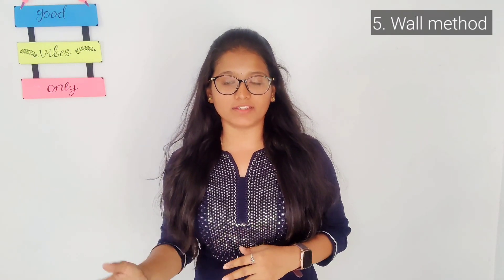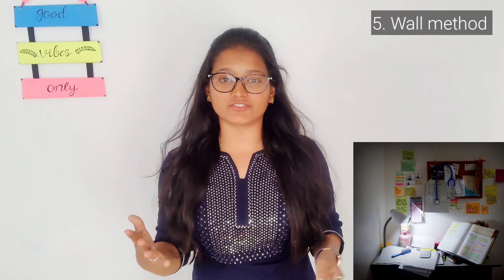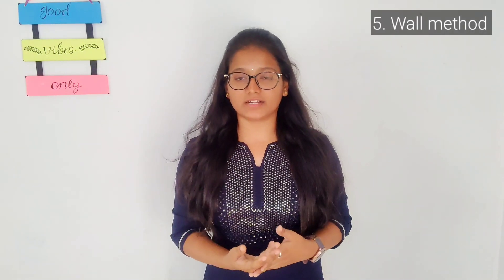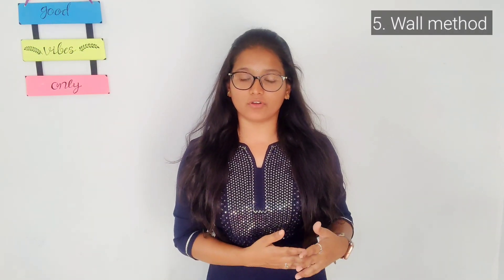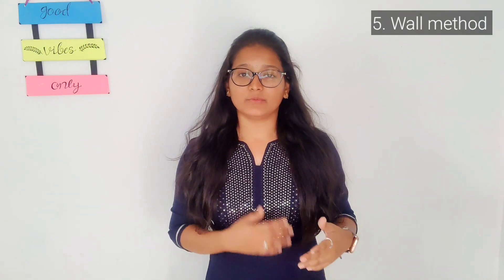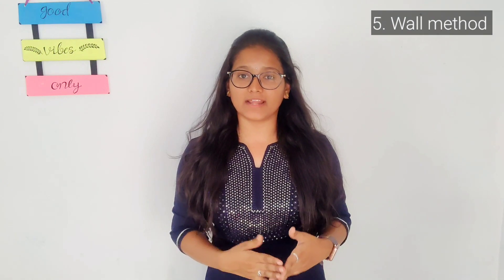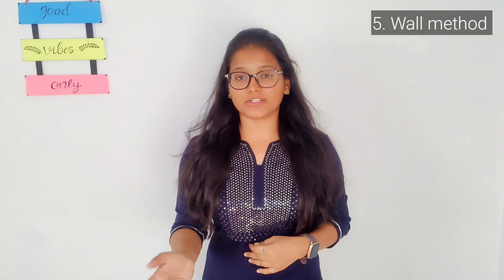How to read and remember the drug classification in Pharmacology 📚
While going through Pharmacology, the major challenge which we face is memorising drug names as we study many classification of drug and struggle to remember those.
so in this video i shared some study tips to remember drug classification easily.

Happy watching ❤️ keep supporting 🥰

time stamps
00:00- 00:52 intro
00:52- 01:30 know the drug ending/suffixes
01:31- 02:00 make up saying drug names
02:00- 02:30 pneumonics
02:30- 03:02 study in group
03:02- 03:30 wall method
03:30- 03:57 extro